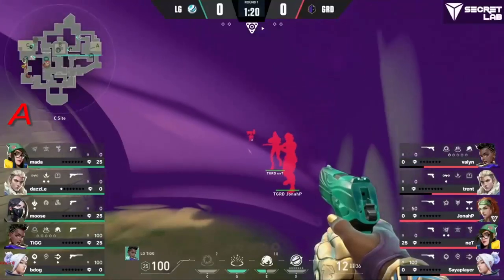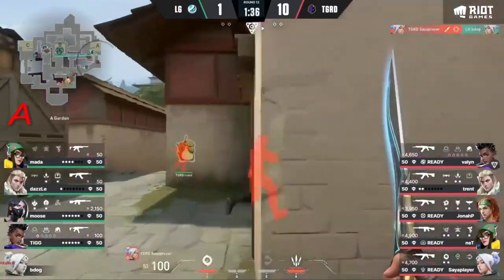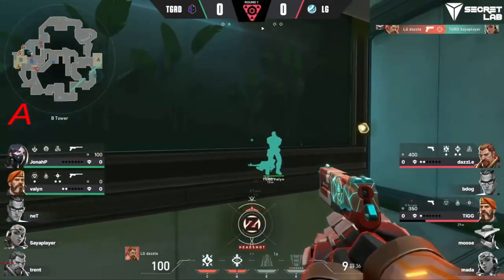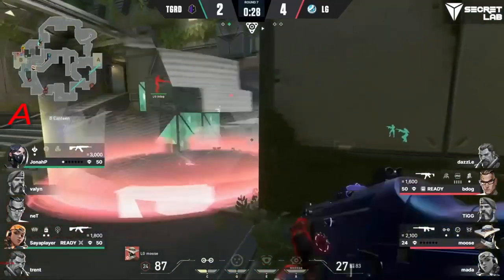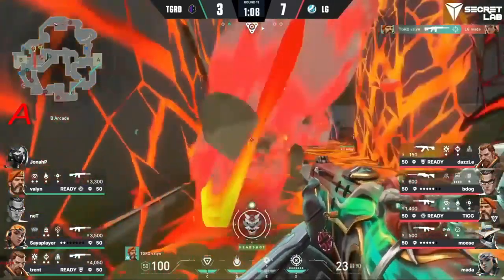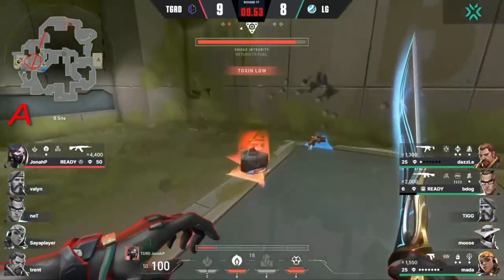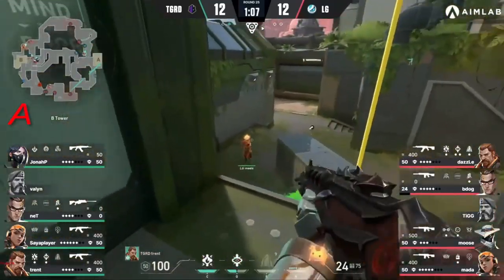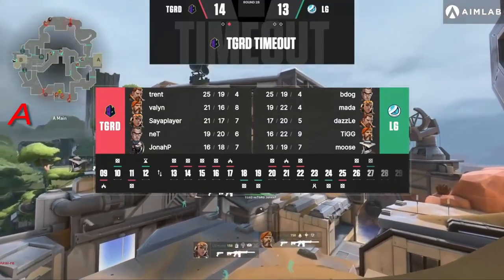The Guard vs Luminosity | Group Stage | HIGHLIGHTS | VCT 2022 NA Stage 1 Challengers.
LG:
Canada moose
United States dazzLe
United States TiGG
Canada mada
United States bdog
United States mac

Guard:
United States neT
United States valyn
Canada JonahP
South Korea Sayaplayer
United States trent
United States mCe